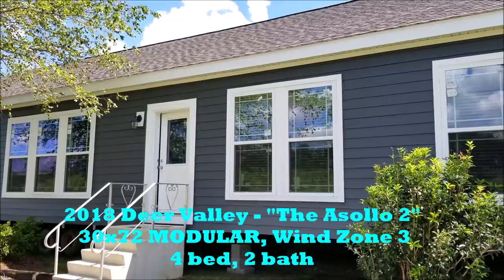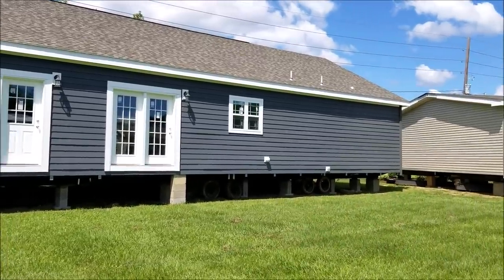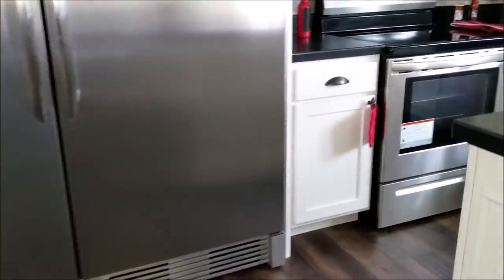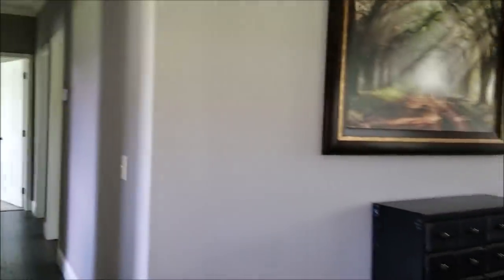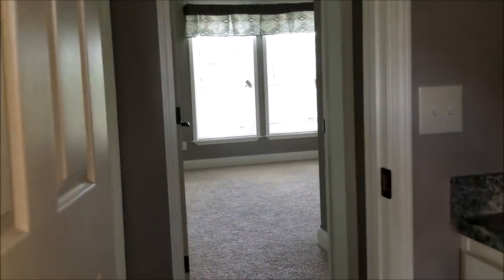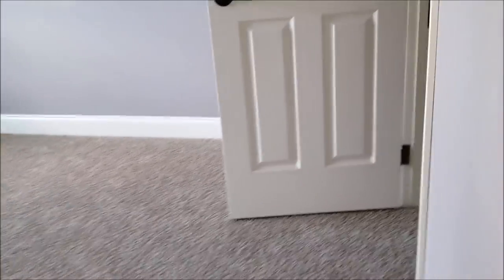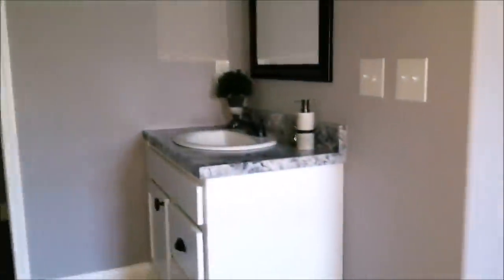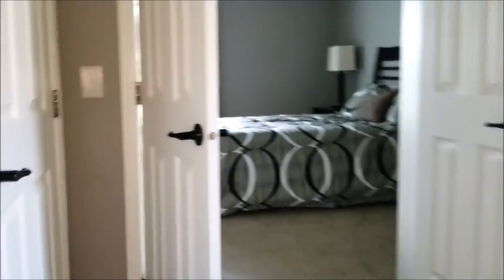**MODULAR** Deer Valley "The Asollo II" - 30x72, 4bed 2bath, Wind Zone 3 - Call Bobby @